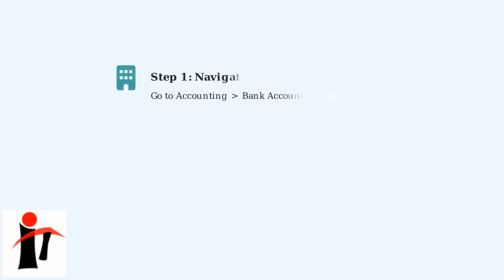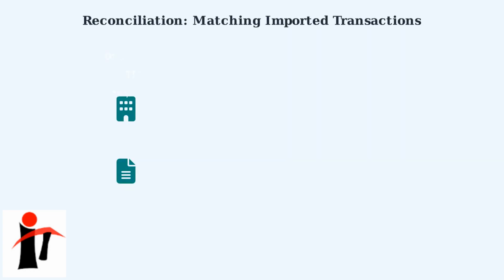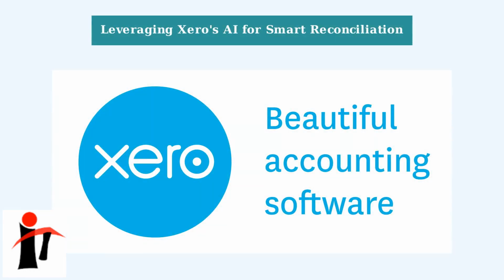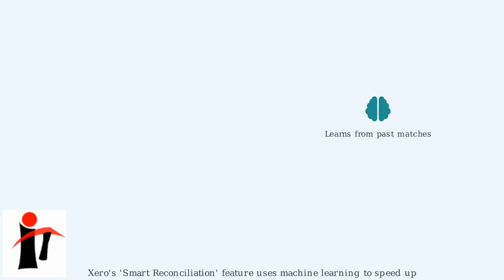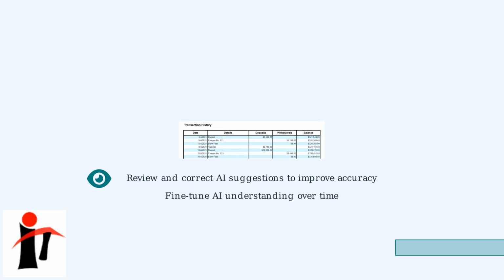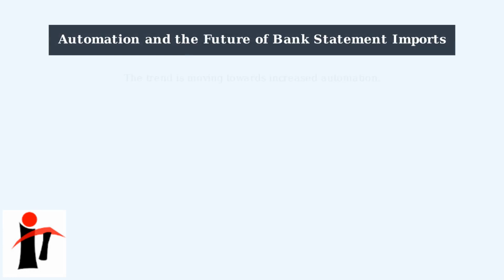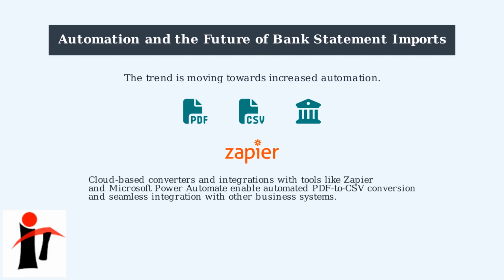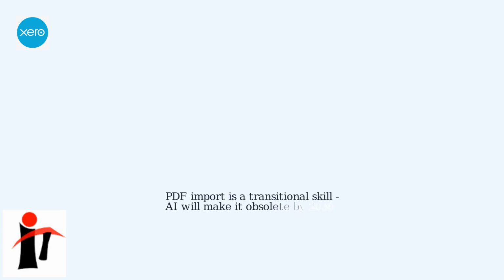How to Import a PDF Bank Statement into Xero – Convert & Reconcile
📄 Learn how to import a PDF bank statement into Xero by converting it and reconciling transactions efficiently.
⚡ Step-by-step guide to prepare your PDF, convert it to a compatible format, and upload to Xero.
🛠️ Discover how to match, categorize, and reconcile transactions for accurate bookkeeping.
💡 Tips to streamline bank statement imports and maintain organized financial records in Xero.